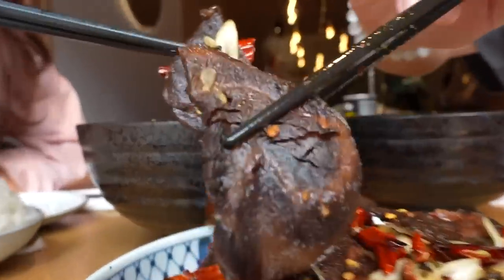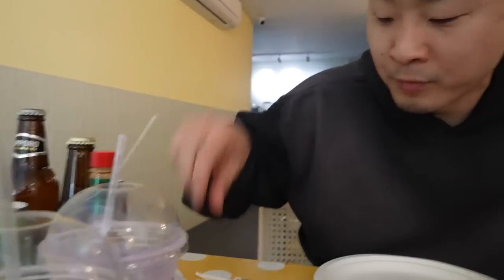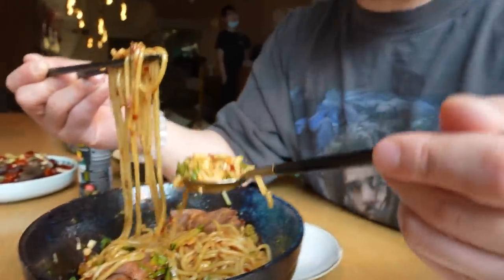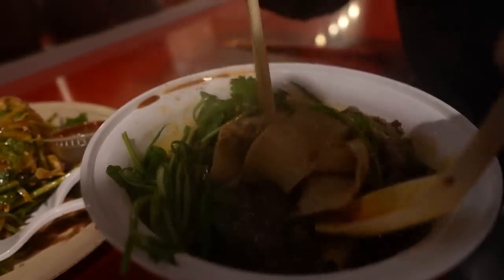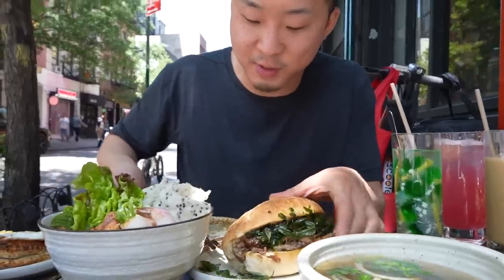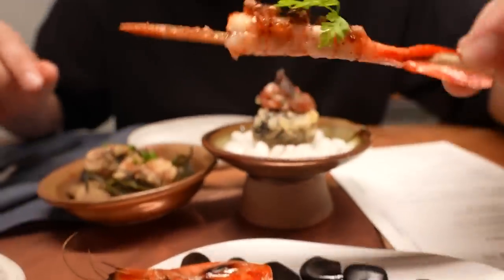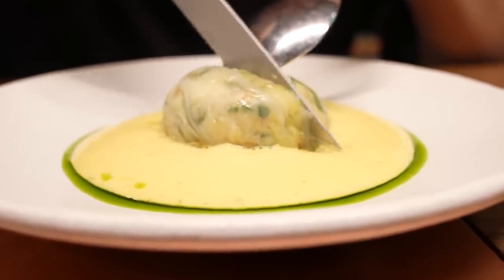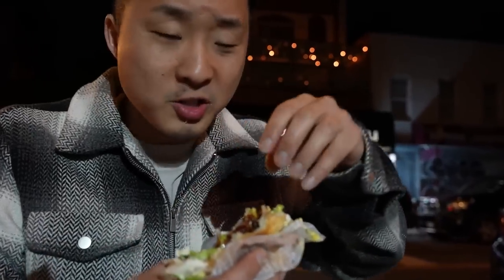EPIC NEW Asian Food Tour & MUST-TRY Korean Pizza (NEW YORK)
Follow us for more personal content!
▸ Joint
CAMERA //
EDITOR //